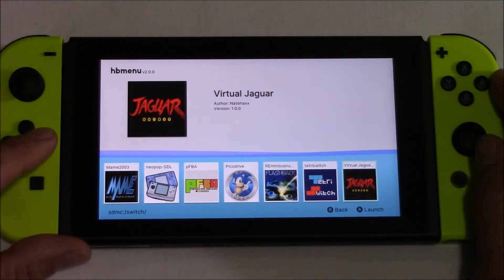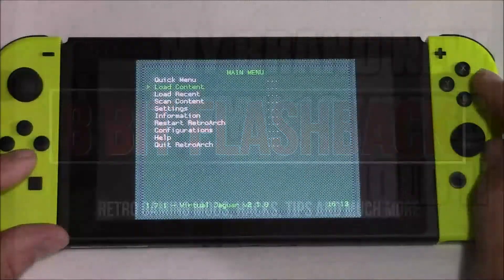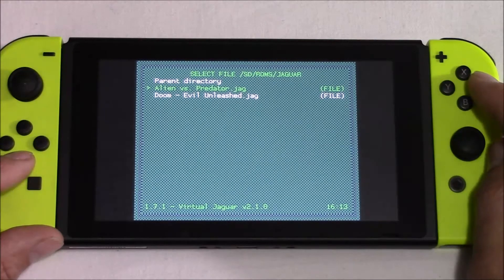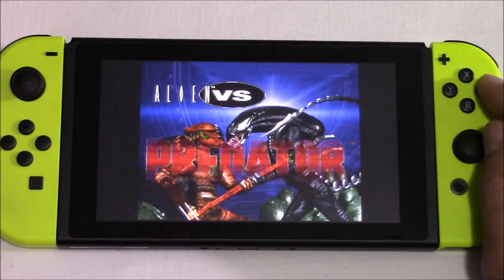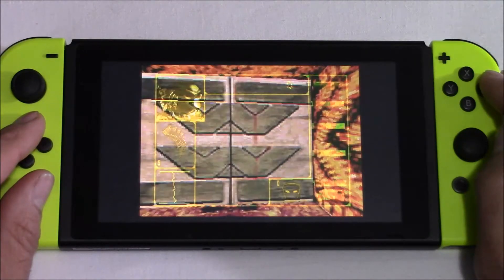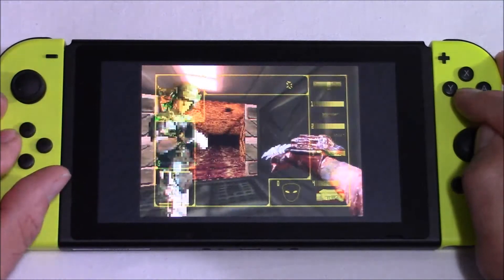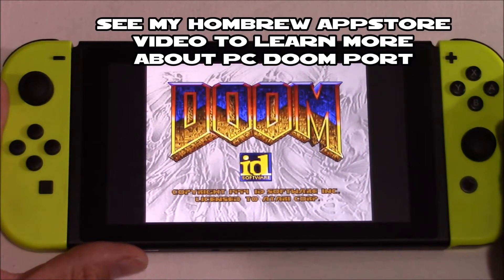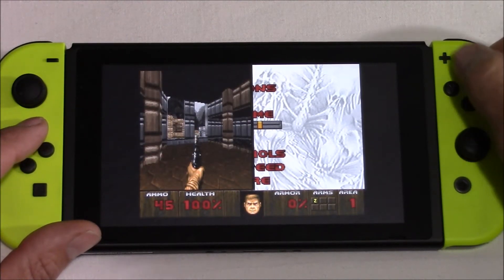Atari Jaguar Emulator test on Nintendo Switch 3.0.0 + HomeBrew Menu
Just testing out a Atari Jaguar emulator on my Nintendo Switch with 3.0.0 firmware and Homebrew Menu installed.

8bit Flashback T shirts now available: